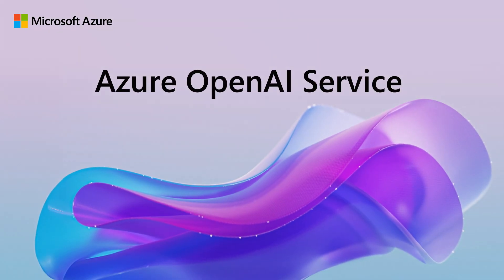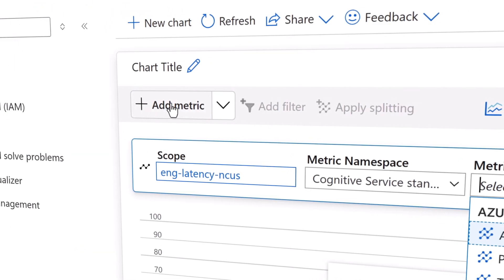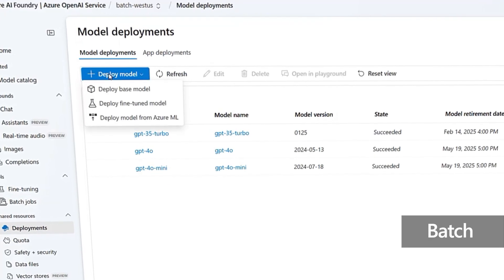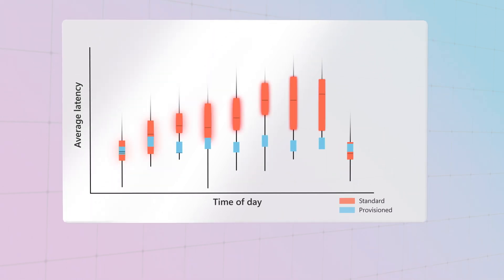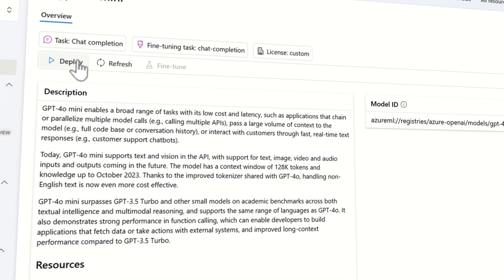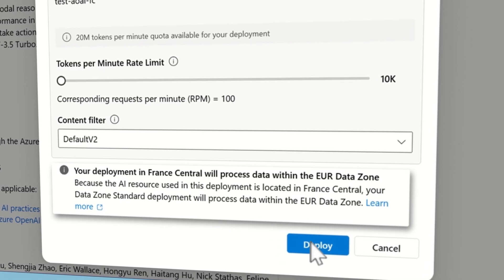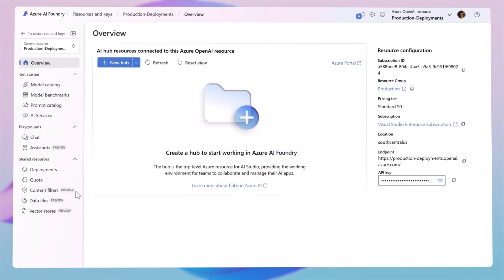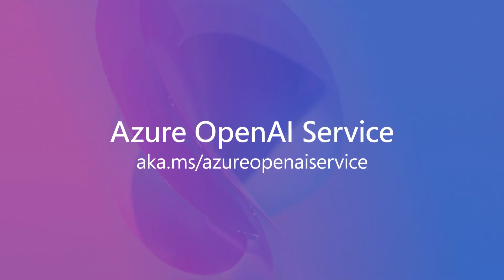Introducing new deployment and cost management solutions for Azure OpenAI Service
Discover the various deployment options available with Azure OpenAI Service for building and deploying AI workloads.

This video explores three main deployment options:
1. Standard: Ideal for medium-to-low volume workloads with inconsistent bursts, offering cost optimization by paying per API call and only for the tokens you use.
2. Batch: Makes bulk inference efficient and cost-effective, cutting costs by 50% compared to standard rates. Deploy a global batch model, upload your batch file, and track progress as jobs process asynchronously within 24 hours.
3. Provisioned: Suitable for scaling AI workloads with consistent performance and capacity, providing predictable latency and low variability on processing prompts and generating completions. Offered in multiple timeframe options including hourly on-demand with optional monthly and yearly commitments for discounted rates.

Additionally, the video highlights the Data Zones feature, which balances cost-efficiency and control by allowing global or regional deployments. This makes it easier for enterprises to manage their AI applications without sacrificing security or speed.

Deploy Azure OpenAI Service models that work best for you!